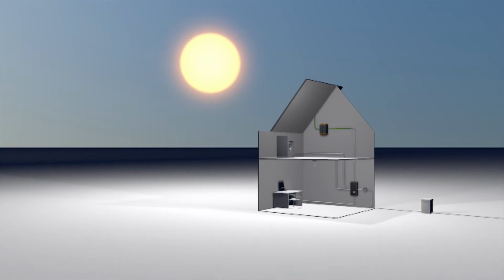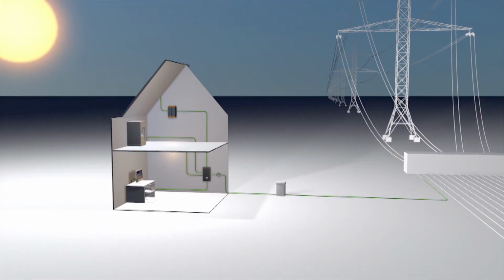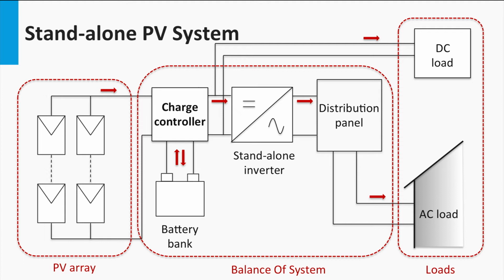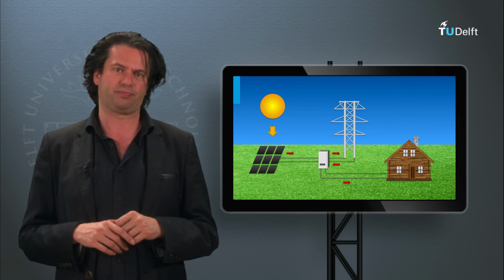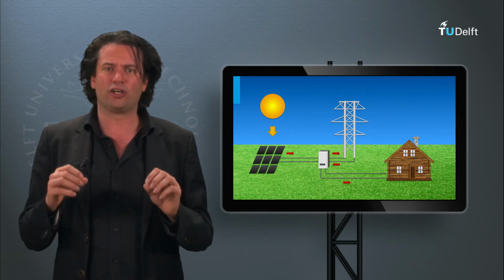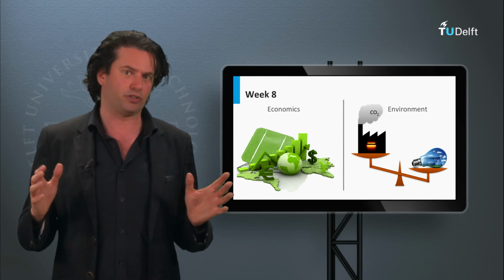7.1 Introduction to PV Systems